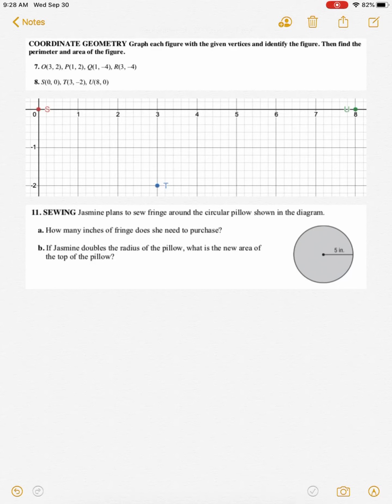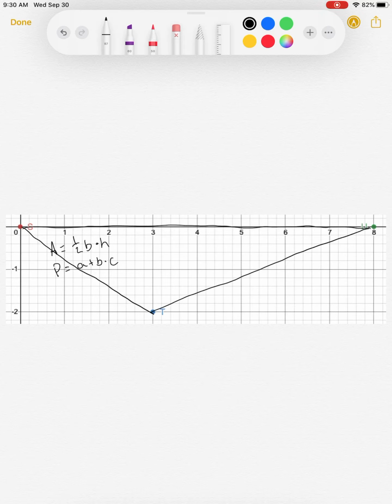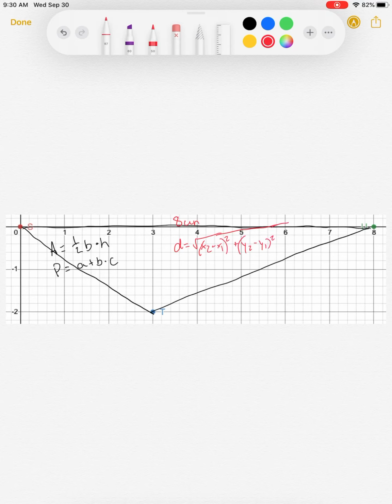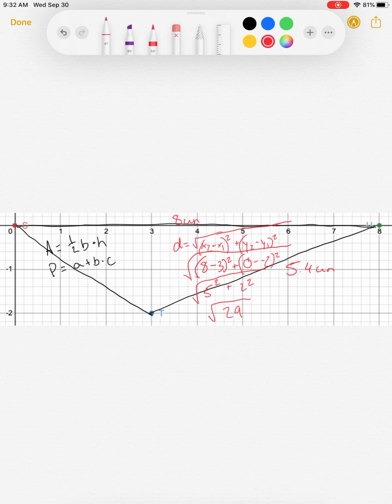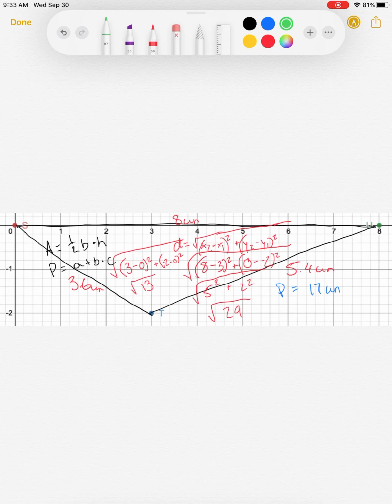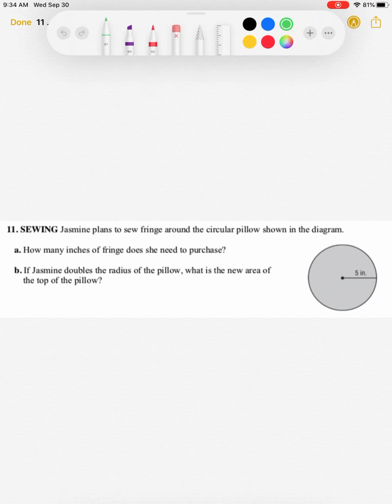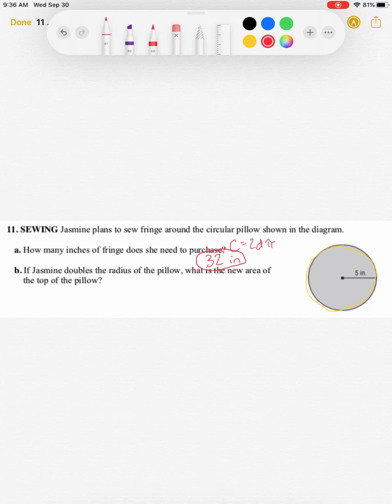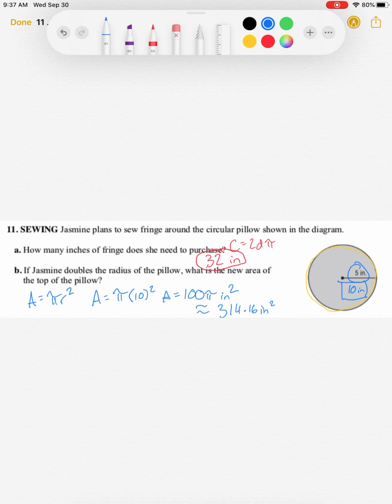1.6 Practice (8 & 11)